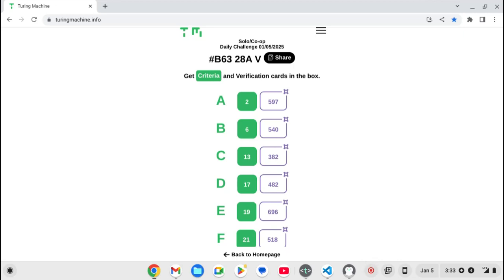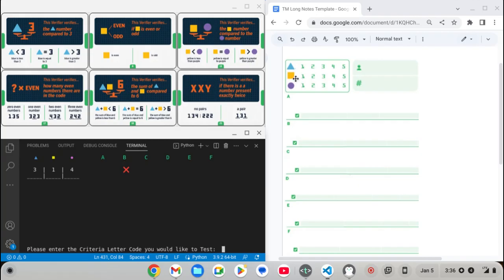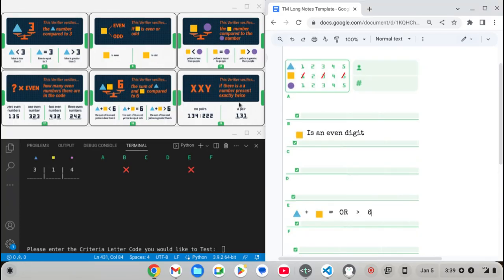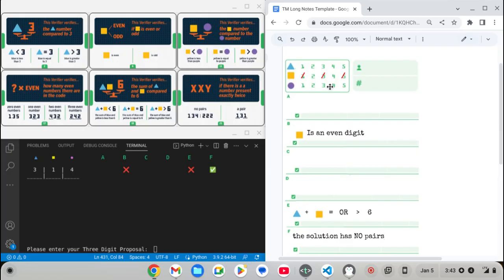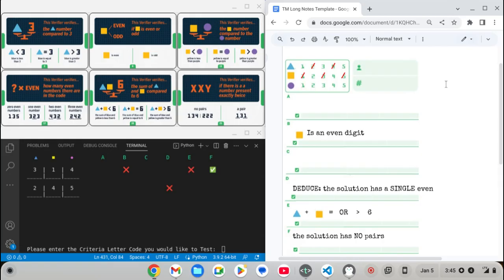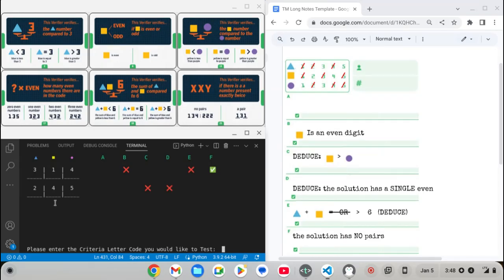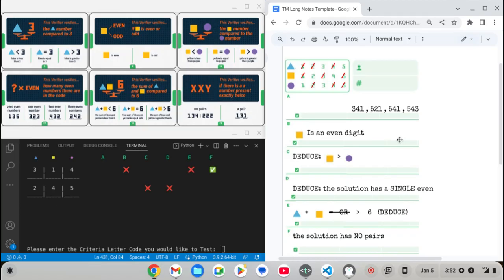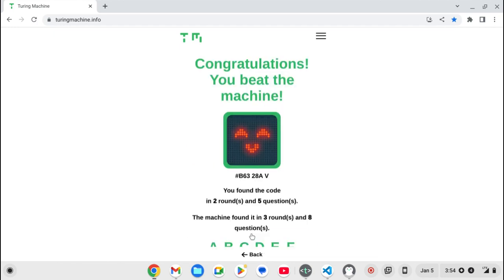Daily Turing Machine Puzzle on 05 Jan 2025 - Puzzle Id: B6328AV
Have fun solving the Daily Turing Machine Puzzle on 05 Jan 2025 @DTMP_YT and learn critical thinking skills at the same time.

00:00 Let's Begin
00:30 Review the Criteria Cards
02:26 Begin the 1st Proposal (it's always 314) ...
07:21 Thinking through to construct 2nd Proposal
10:55 Begin 2nd Proposal
11:44 Deduction, Part 1
12:29 Deduction, Part 2
14:29 Deduction, Part 3
16:53 List Potential Solutions
19:00 Eliminate Ambiguous Solutions
19:58 Verify Solution
20:25 Did we beat the Turing Machine ?